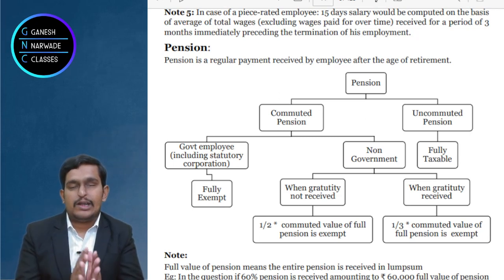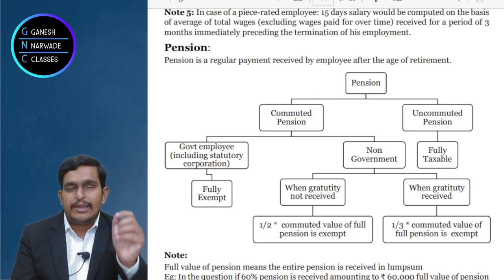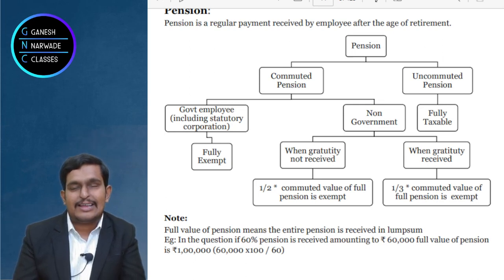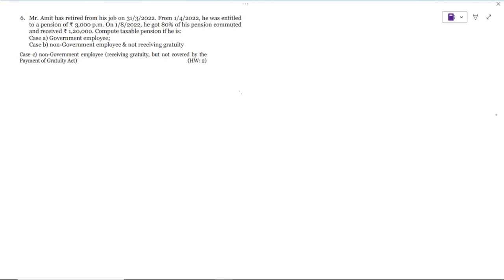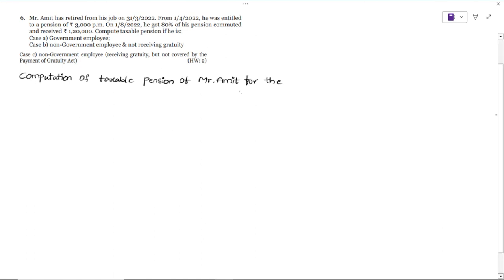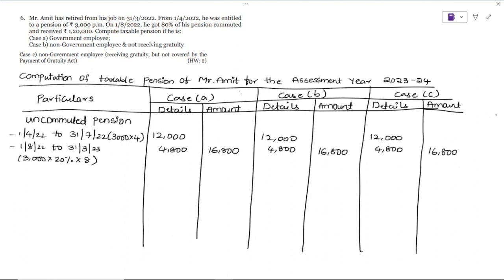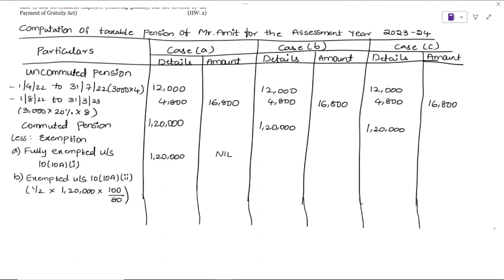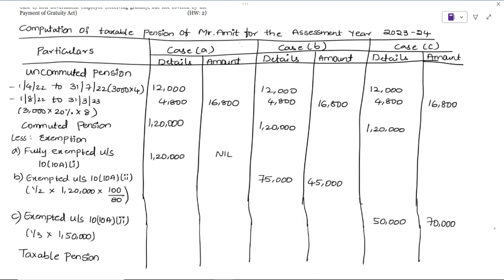Taxation of Pension | Direct tax | Income tax | CMA | CA | CS